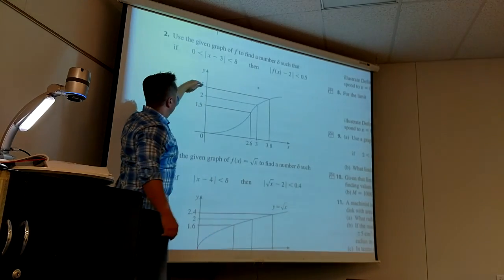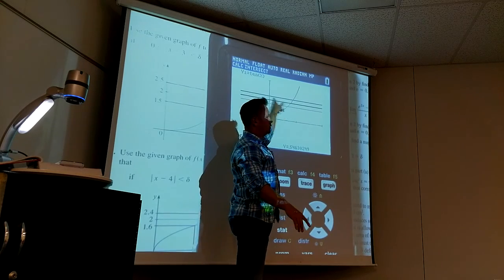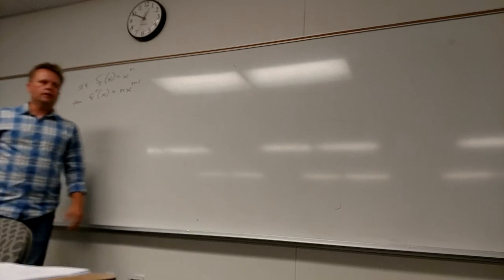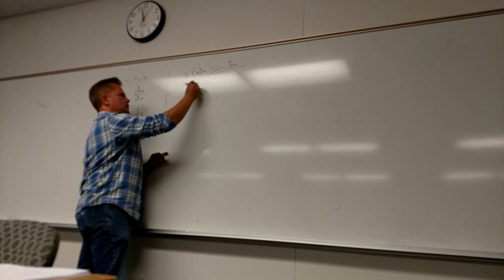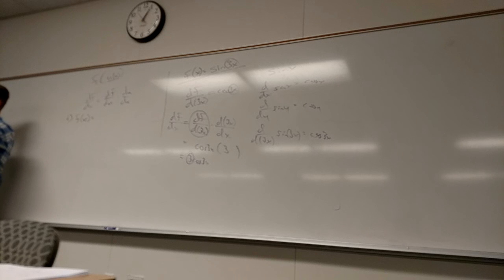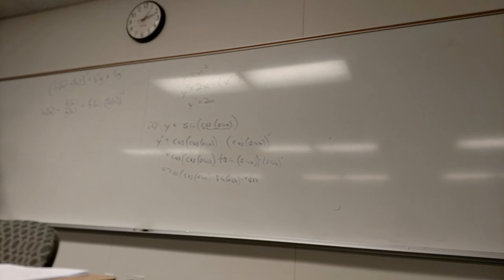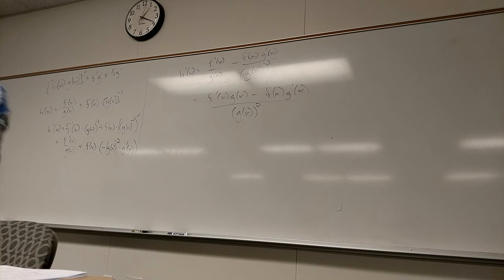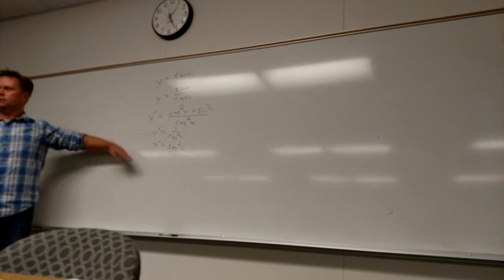Math 180, June 18 Lecture, part 1